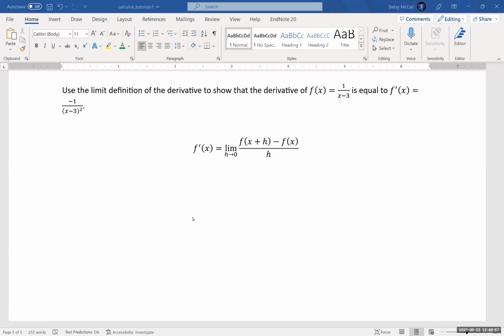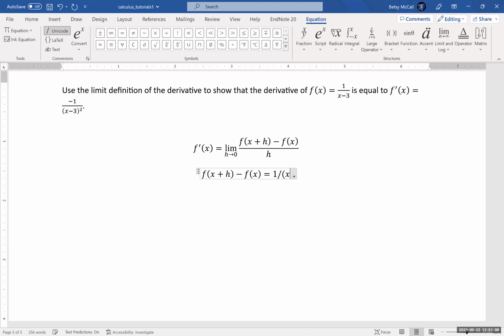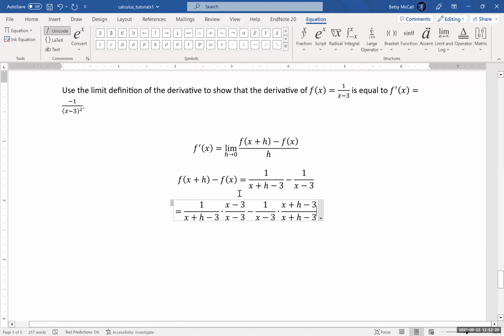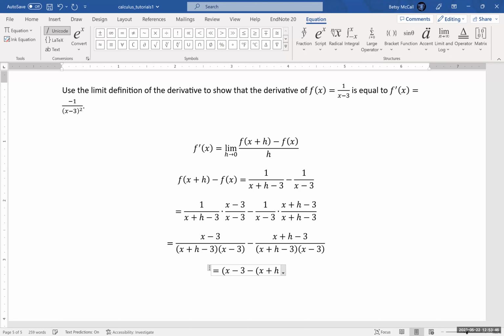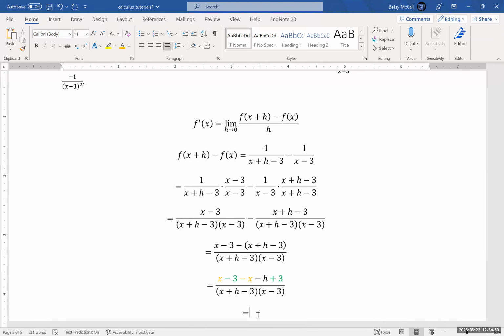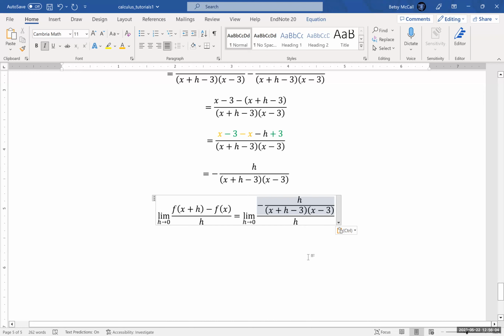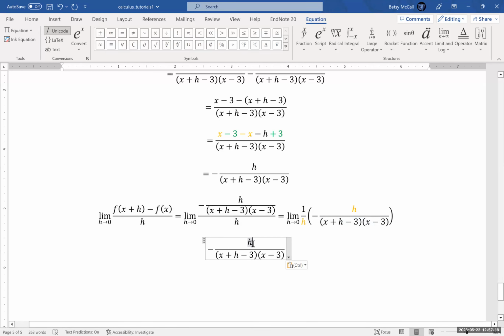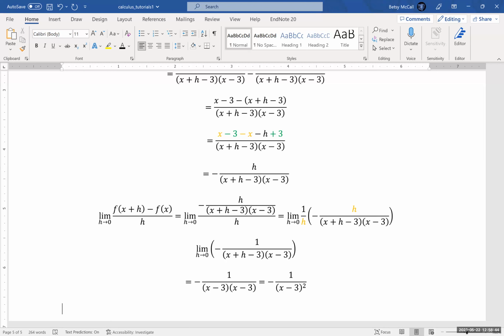Finding the Derivative of a Function Using the Definition -- Rational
In this video, we do a worked example of finding the derivative of a rational function using the definition of the derivative.